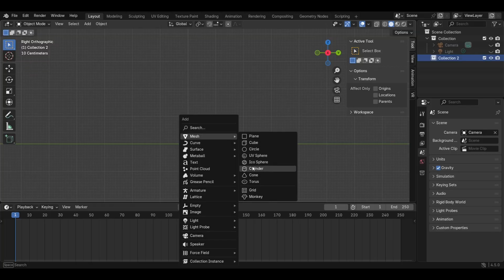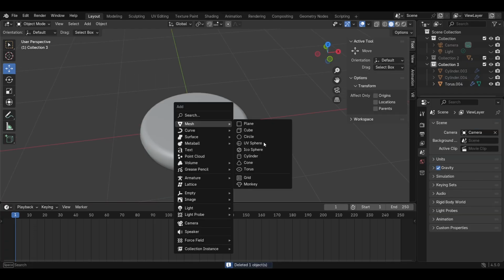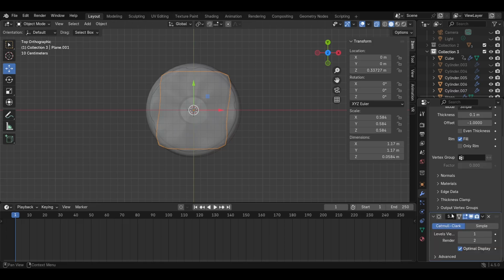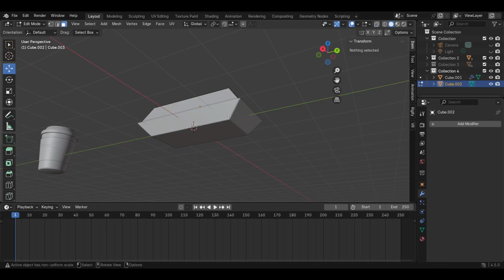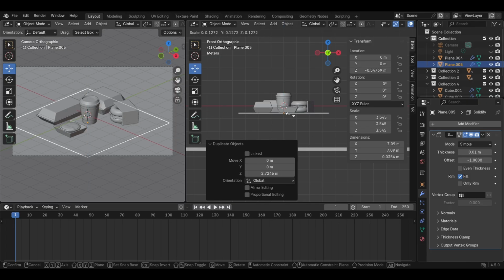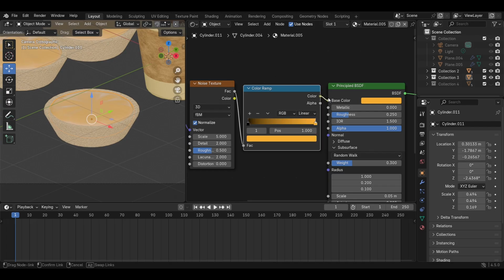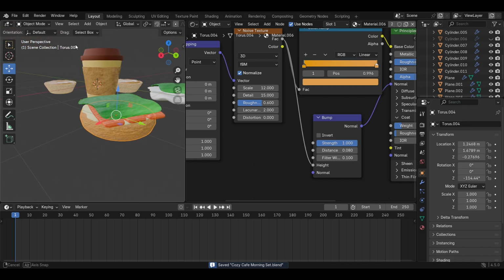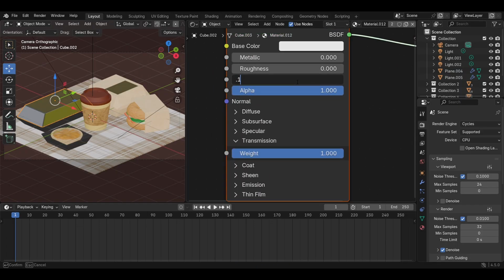Blender (4.5) Tutorial : Cozy Cafe Morning Set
Learn how to create a cute and cozy 3D Cafe Morning Set in Blender from scratch! ☕🥧🥯

In this beginner-friendly step-by-step tutorial, you'll learn how to model, shader, and render a complete aesthetic breakfast takeaway set, including:
- To-Go Coffee Cup with lid and sleeve
- Delicious Egg Tarts in a clear clamshell takeaway box
- Fresh Bagel Sandwich wrapped in paper
- Aesthetic Donut / Bakery Box
- Cozy Tablecloth & Soft Studio Lighting Setup

00:00 Open
00:18 Model
19:43 Material
31:37 Light
33:32 Render